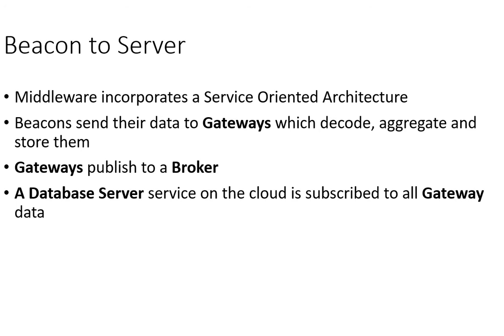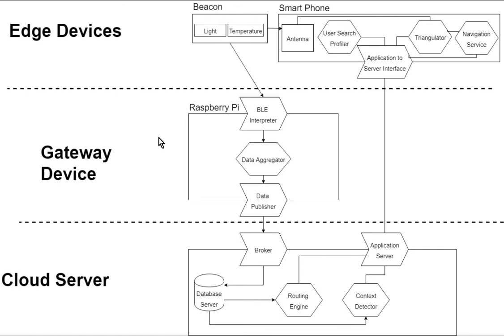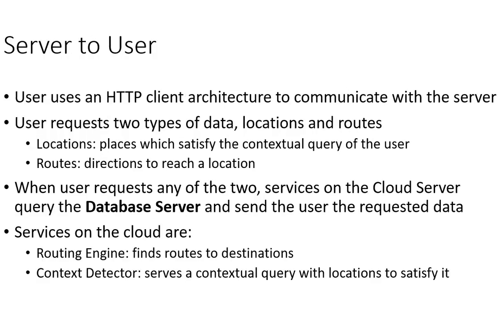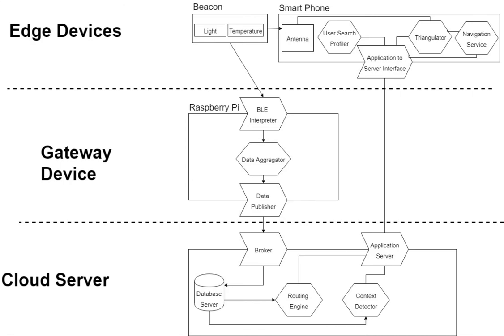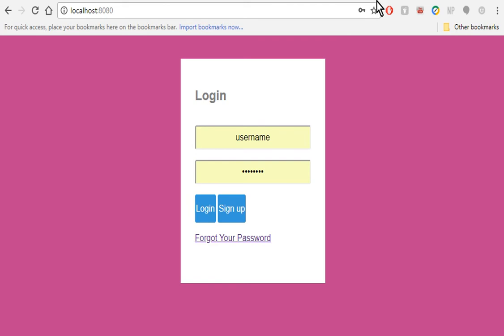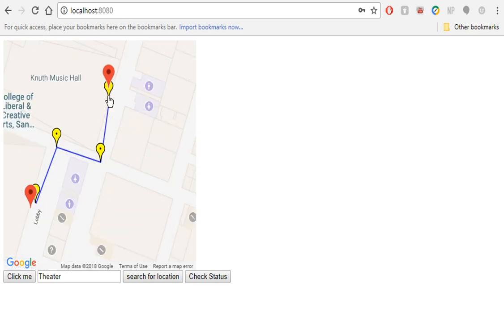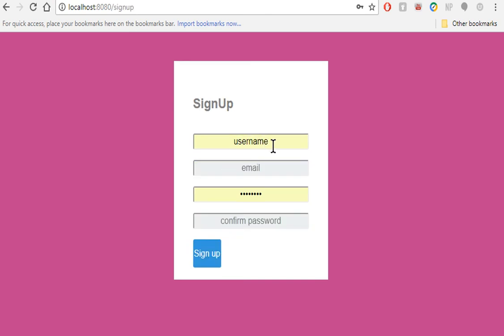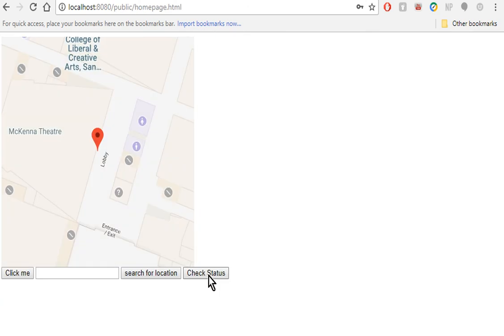Internet Programming - Project Phase II - Concept and Demo